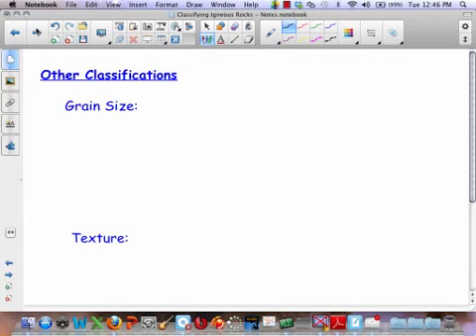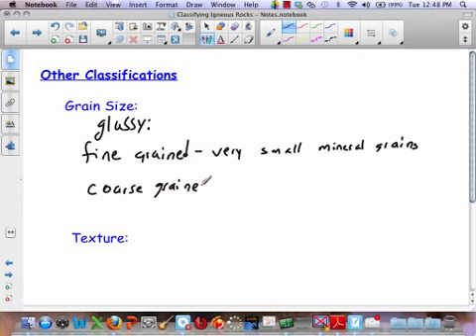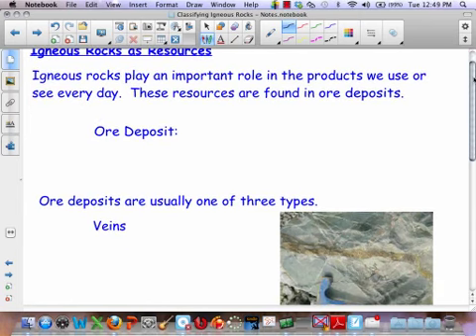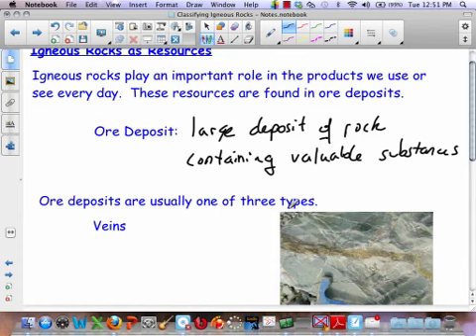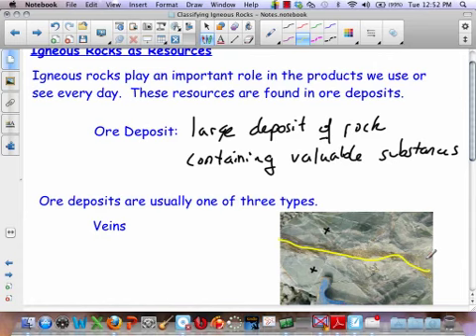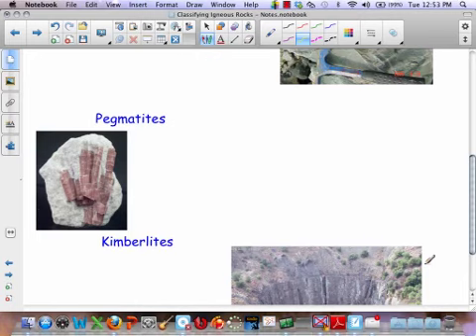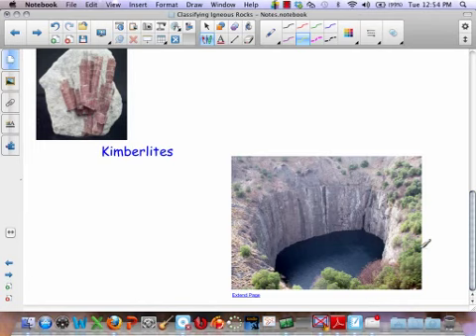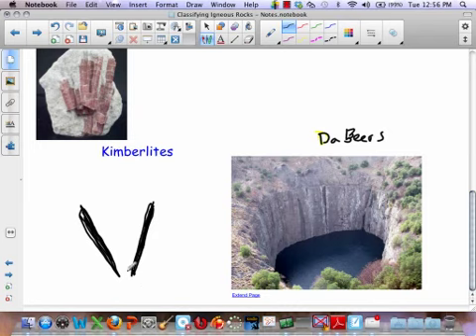Ores, Pegmatites, and Kimberlites